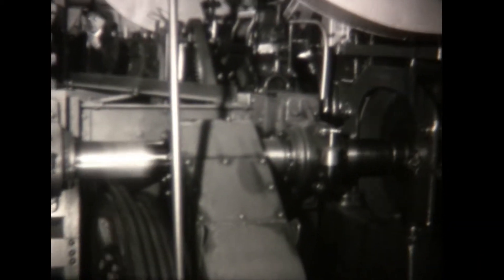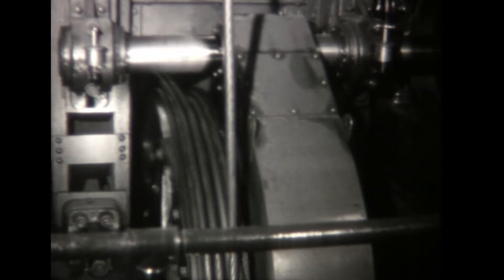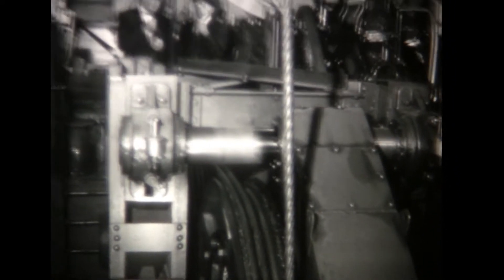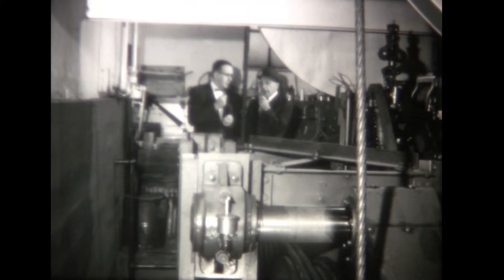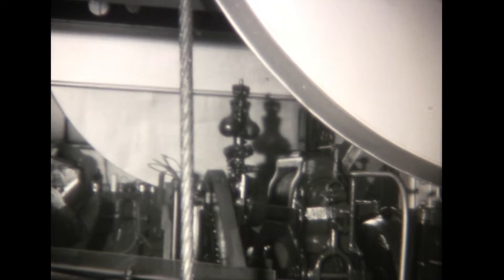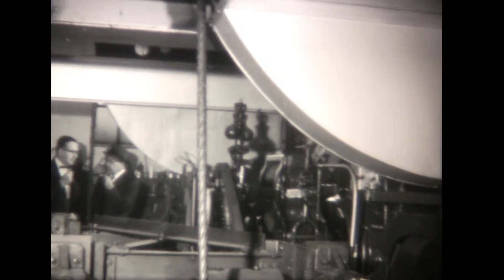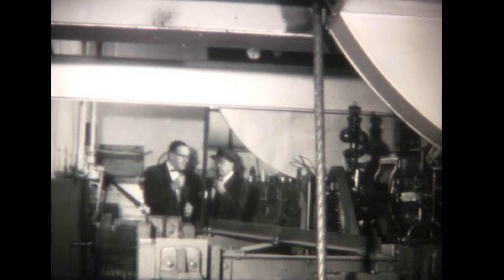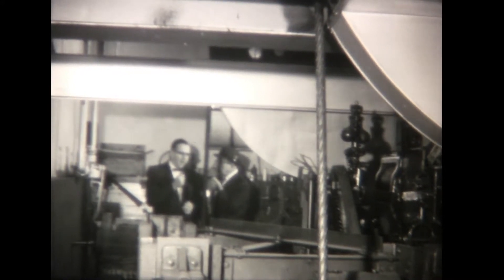Monongahela Incline Engine Room, 1961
Ray Stewart interviews Phil G. Eigenhaefer in the engine room of the Monongahela Incline in Pittsburgh. This was from the series "Magic Carpet" which aired on WIIC-TV (now WPXI) channel 11 in Pittsburgh.  It was filmed 9/6/1961.